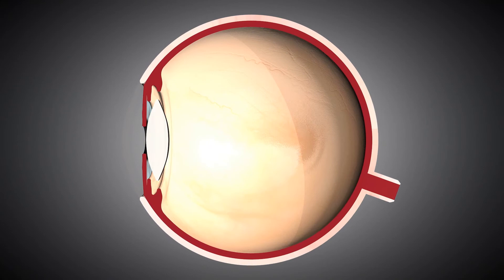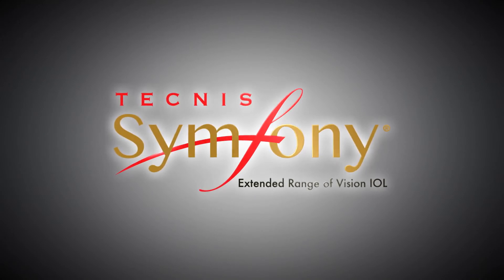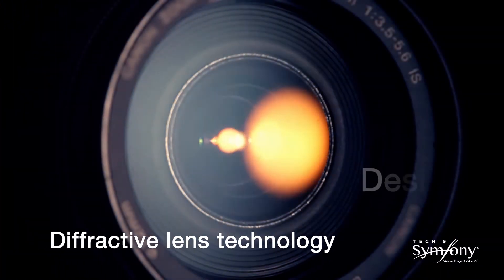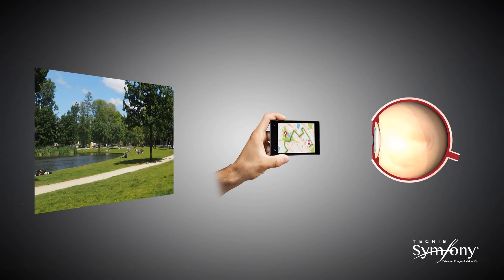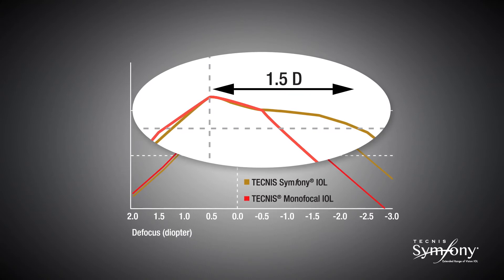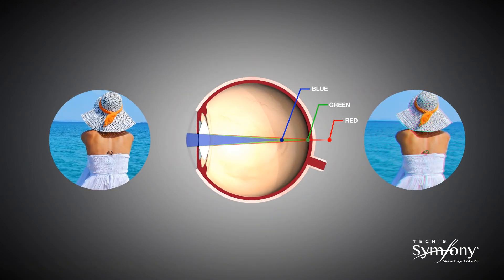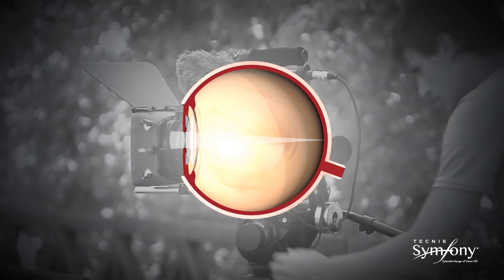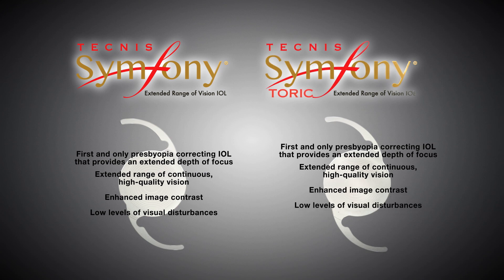Symfony Extended Depth of Focus Intraocular Lens for Cataract Patients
Educational video for patients describing the Symfony extended depth of focus (EDOF) intraocular lens (IOL) offered by Dr. Rahul Pandit for patients undergoing cataract surgery.